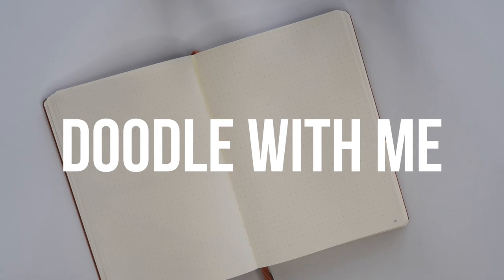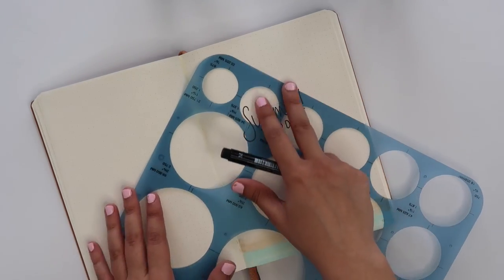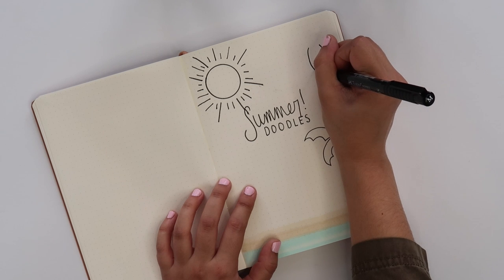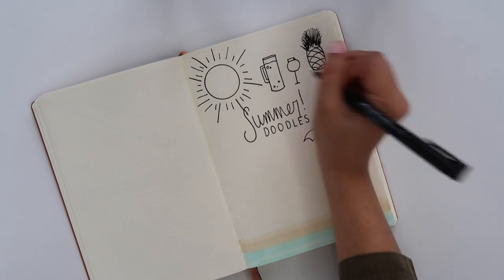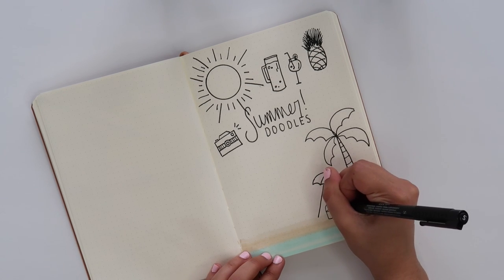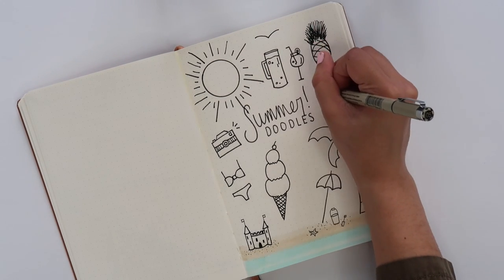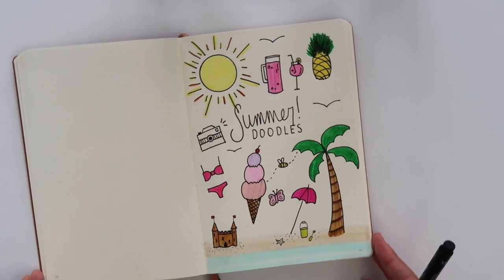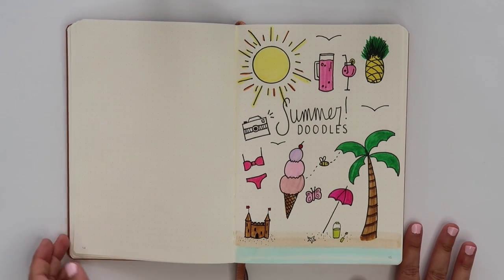Bullet Journal SUMMER DOODLES | Doodle With Me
Hey guys! Summer is here so I thought it was time for a SUMMER DOODLE WITH ME video to give you guys some inspiration for adding doodles to your own bullet journals throughout this season! I'm drawing pineapples, bikinis, ice cream cones, and lots more. let me know which doodle was your favourite in the comment section !

PRODUCTS USED...

{FILMING EQUIPMENT}
Canon EOS Rebel T4i (T5i is the newer version)
Vlog Camera (Canon G7x MarkII)
Neewer 18" Ring Light

Caitlin Da Silva
140 Holland St W
Bradford, ON
Canada
L3Z 2Y5

MUSIC…
I'm Indestructible - Daniel Aldenmark feat. Kalle Thunell, Otto Niklasson